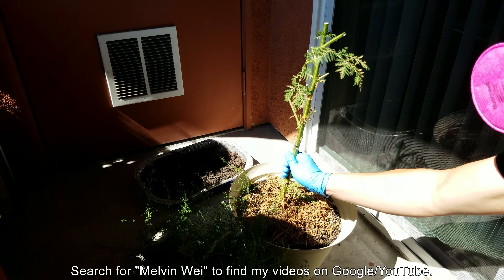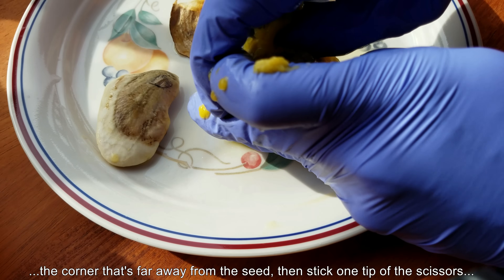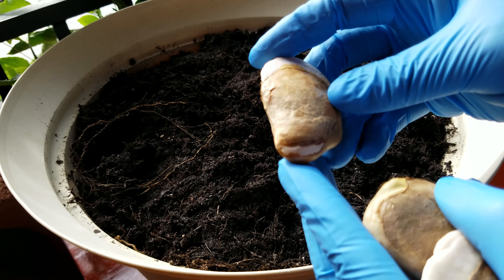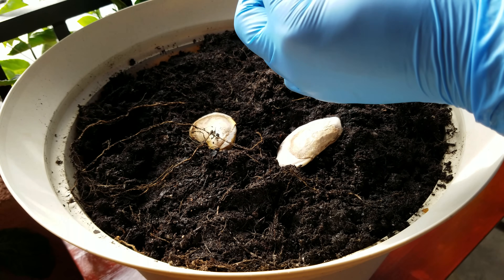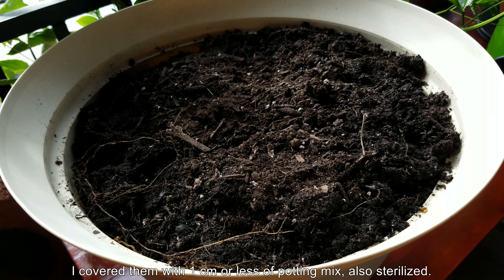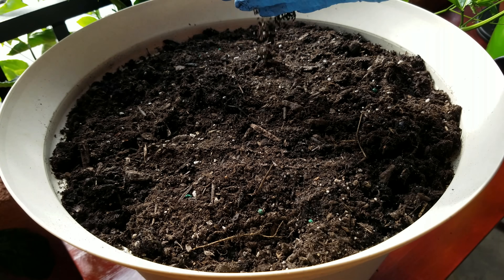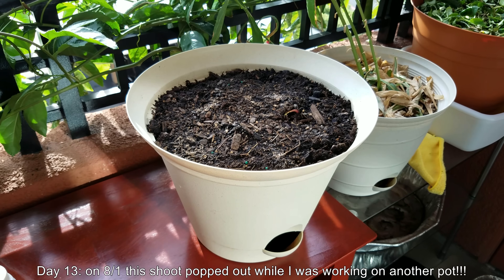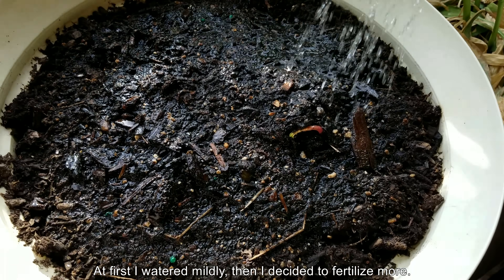Growing Mango Trees from Seeds, Days 0-13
I finally got a mango seed to germinate properly! At least that's what it seems like so far in a mere 13 days, which is very fast by mango seed standards based on what I've heard. All of the potting mix has been steam sterilized/boiled prior to use to prevent plant parasites such as fungus gnats and spider mites from getting a strong starting foothold in my pots. Because the potting mix was sterilized, that may have killed most of the microbes that are responsible for breaking down the potting mix, which is mostly wood chips and sphagnum peat moss. There could be a fair concentration of residual nutrients in the potting mix in readily accessible compound forms for these seeds, but I didn't want to take that risk (my theory is that nutrient-poor soil will elongate the germination time tremendously), so I fertilized on day 0 and again on day 13. I used Miracle Gro to supply the 3 of the main plant macronutrients and a crushed multivitamin to supply the rest of the macronutrients and all of the micronutrients plants need to grow. Water sparingly in this early phase, only enough to keep the first few cm of potting mix wet and to distribute the added nutrients.

To get the seeds out of their seed coats, either pry with your thumbs forcefully in a controlled fashion, or cut away the skinny corner of the seed coat opposite of the main bulge of the seed within, then enlarge the cut with your scissors and then easily pry apart the seed coat. Mango seeds are extremely fragile despite their giant size and will shatter if you are too rough in prying open the seed coat or doing a transplant later. For this reason I decided to just plant them sideways under only 1 cm of loosely patted down potting mix. I can always pat down some more potting mix to cover the holes after everything has germinated.

Climate conditions: I am growing these in San Diego County, California, USA in mid-to-late July. The temperature range was 22-32 Celsius or 72-90 Fahrenheit with a mixture of sunny and overcast days. My balcony/this pot only gets about 4 hours of strong direct sunlight per afternoon, which is equivalent to partial shade conditions under the jungle or forest canopy.